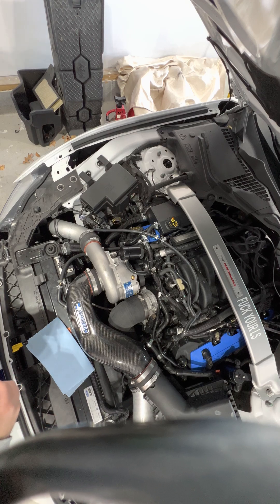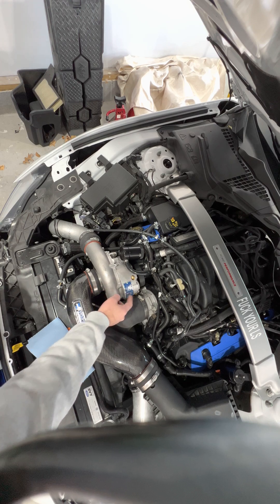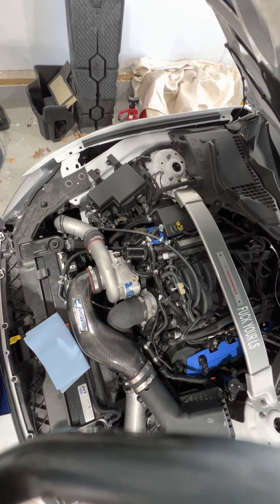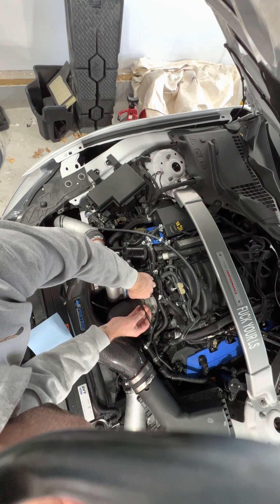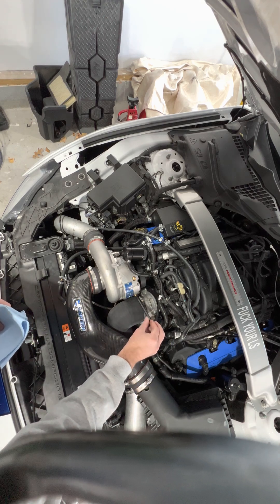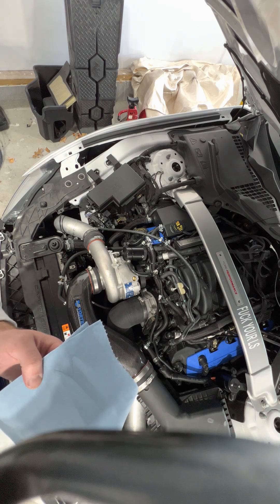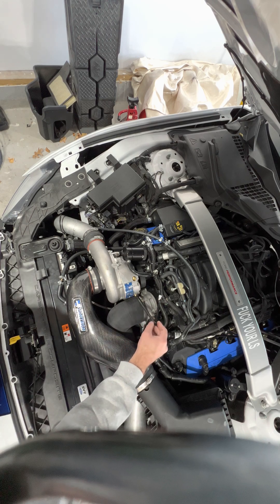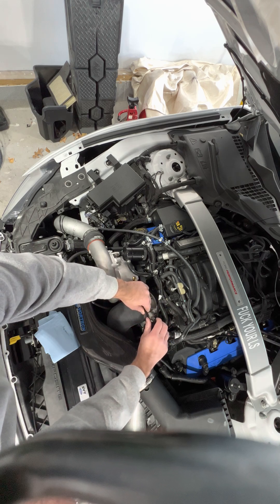How to check supercharger oil Vortech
Current Build:
Vortech V3 SC
3.6 SC pulley
Air to air intercooler
JLT Catch Cans
88 Lb injectors
Dual 415 LPH pumps
91 MM port matched TB
Custom in-house tune on E85